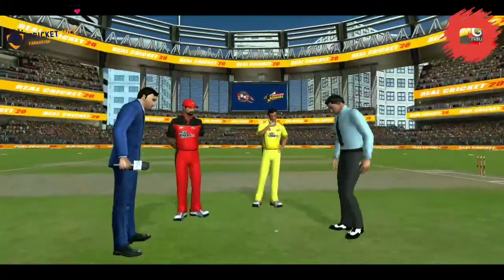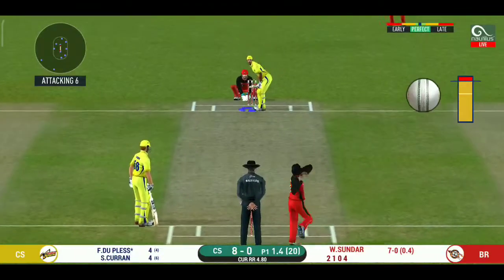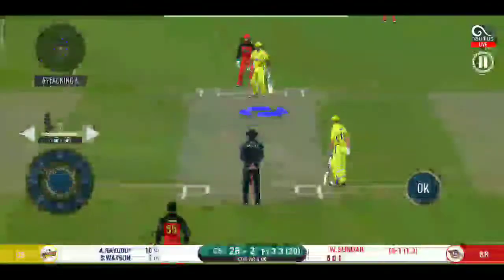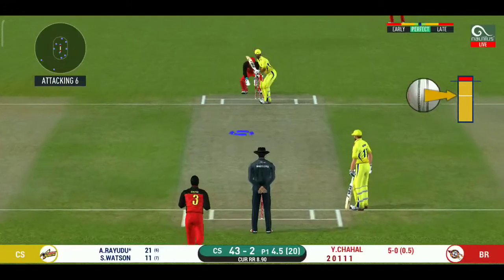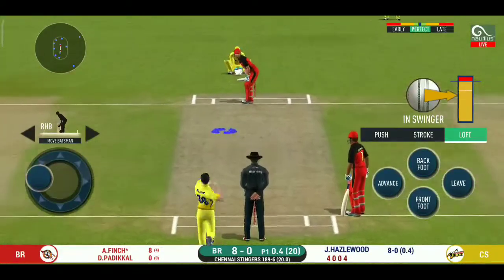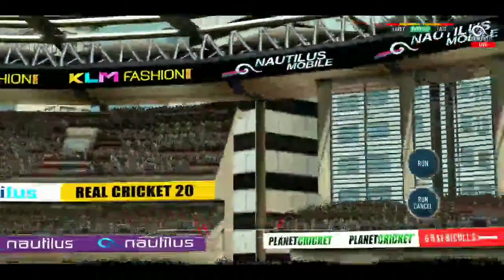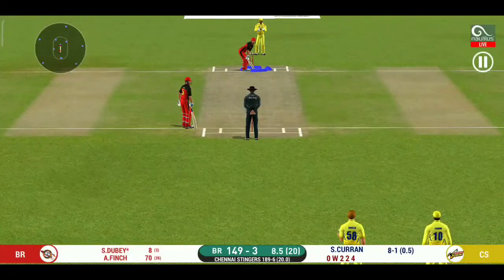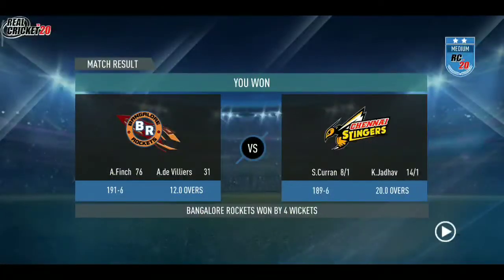csk vs Rcb highlights in High score match